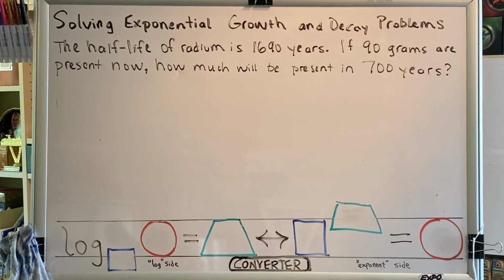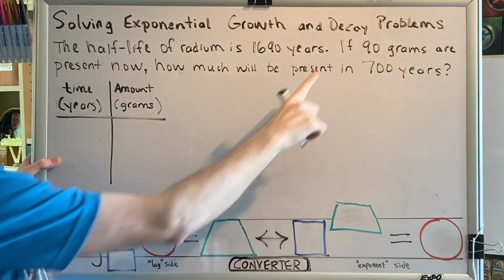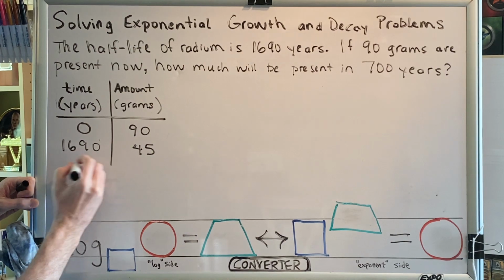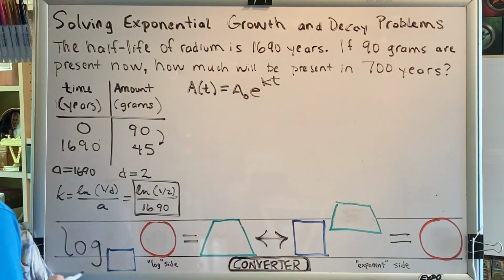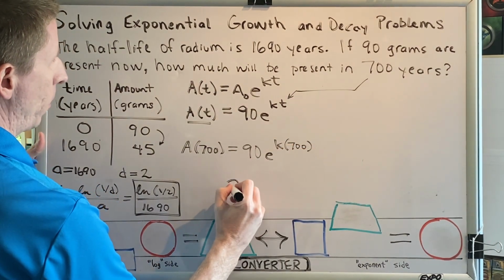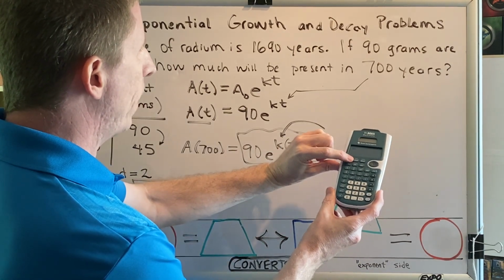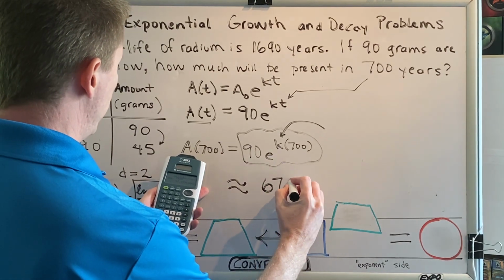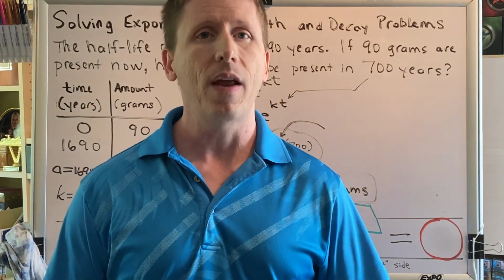Solving Exponential Growth and Decay Problems (Part 7)